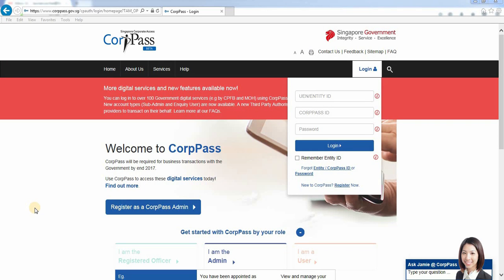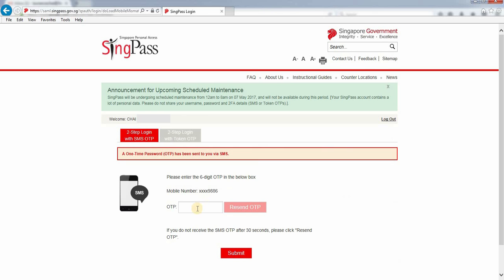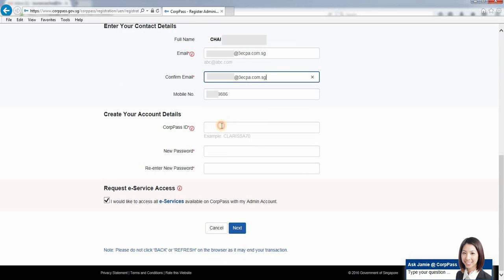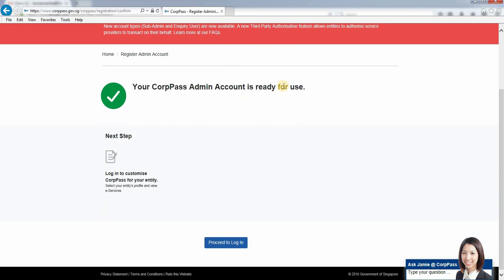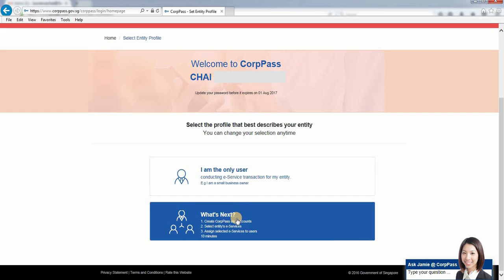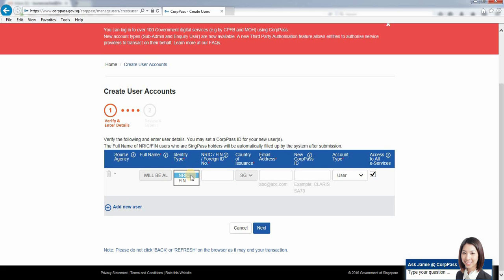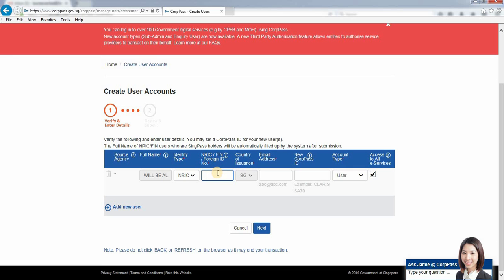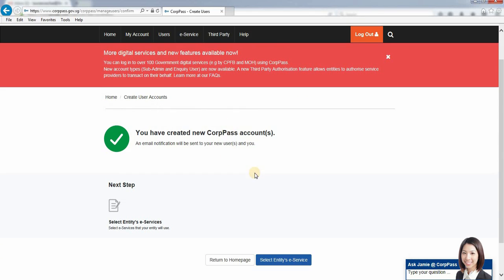Part 1: How to Register for Corppass ID and Setup for User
We can’t wait to assist you in your business needs.